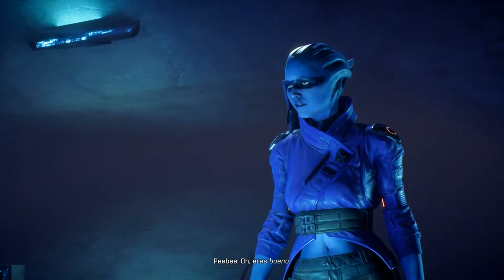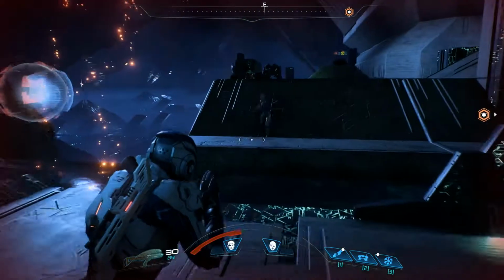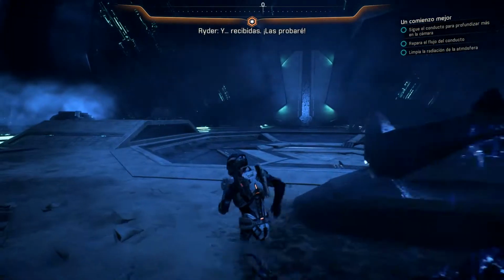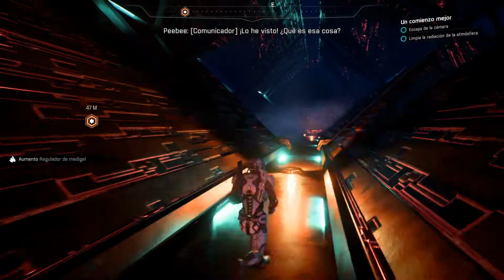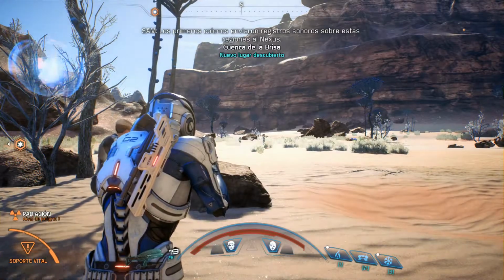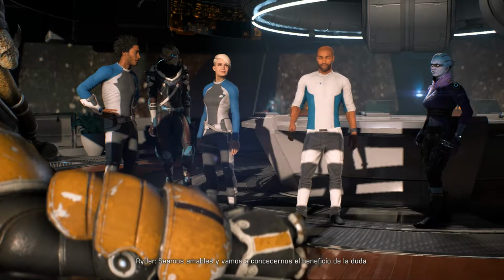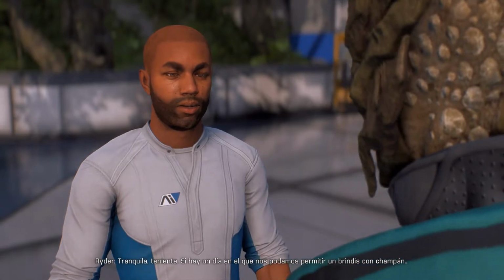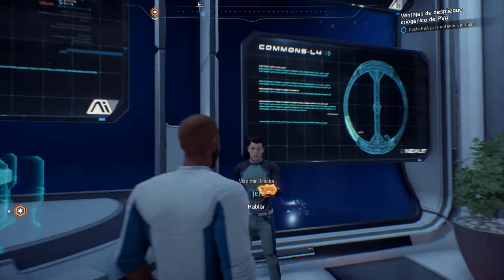Mass Effect (Andromeda) PC - Capítulo 5 - Ventajas de Despliegue Criogénico de PVA